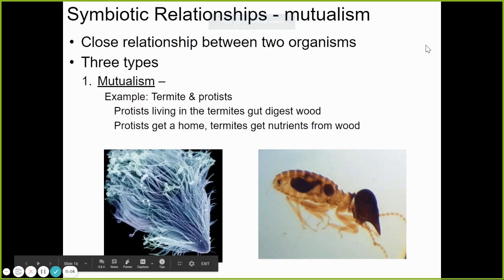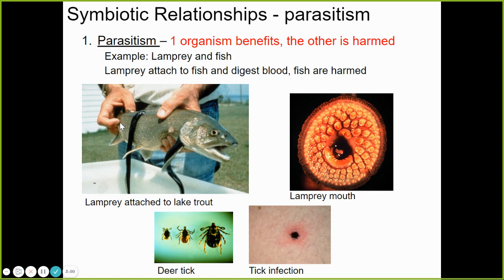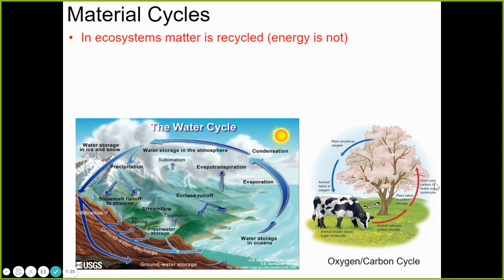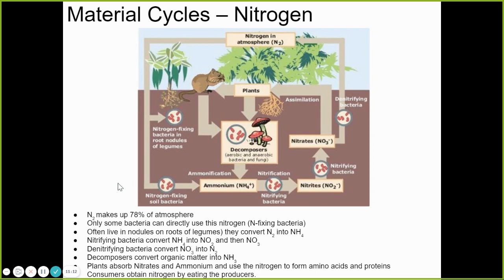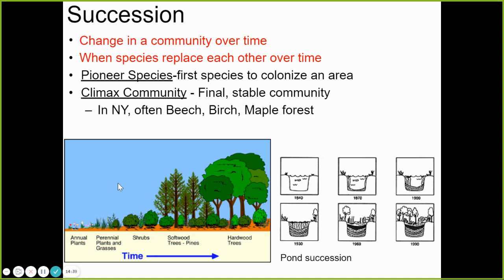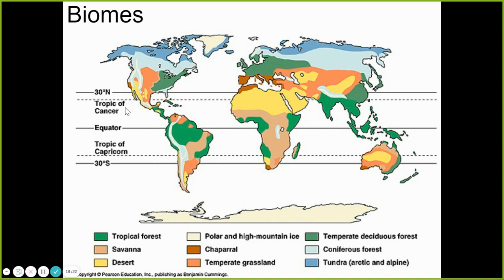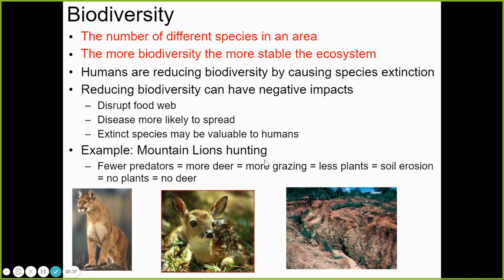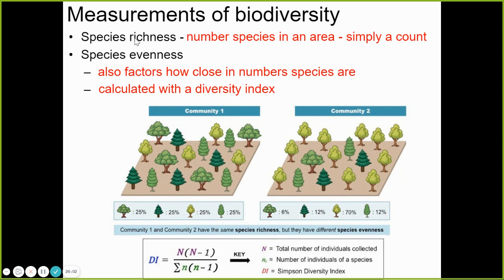LE - Ecology 2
In this video we cover nutrient cycles, symbiosis, succession and biodiverstiy.